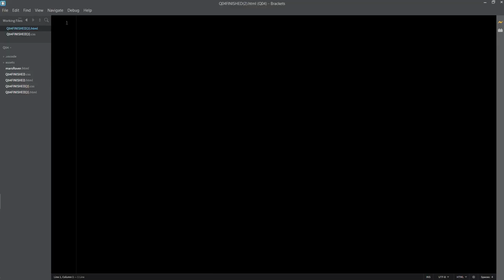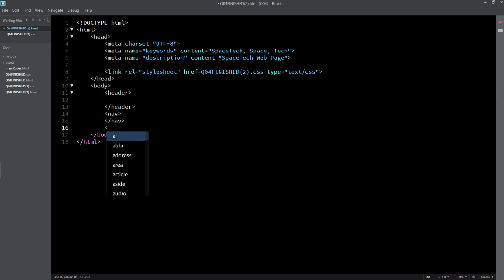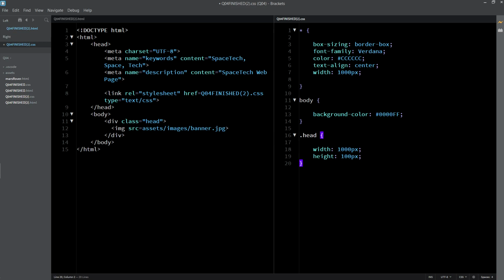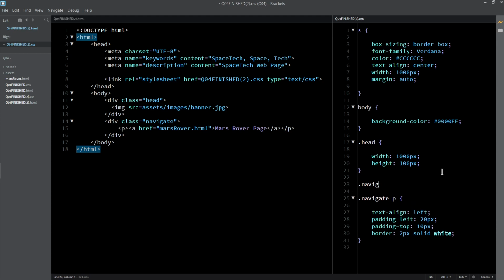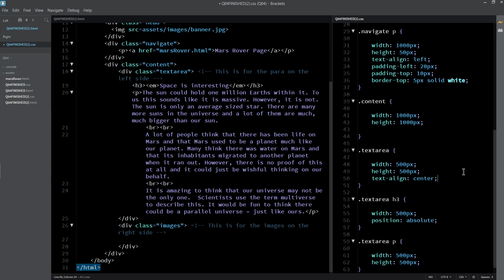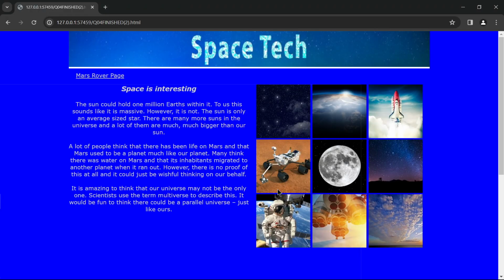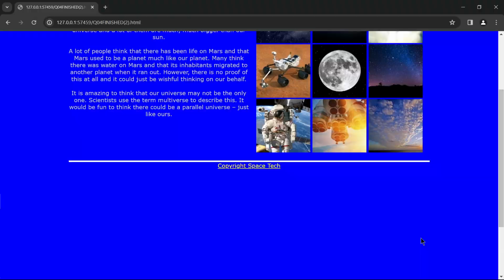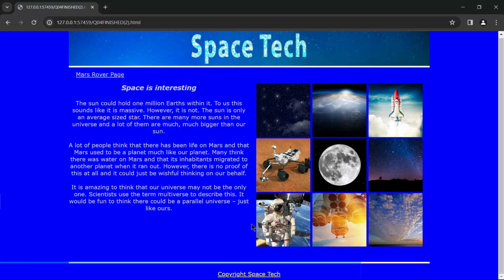May 2019 Q4 HTML & CSS Solve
idk what to put here, im too tired for this

the height for the content is 500px not 1000px, im delulu